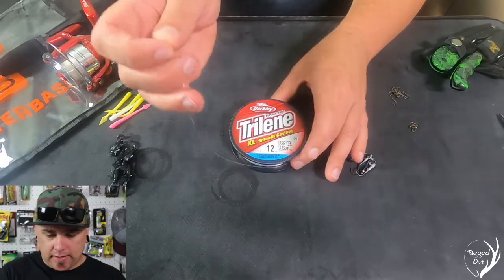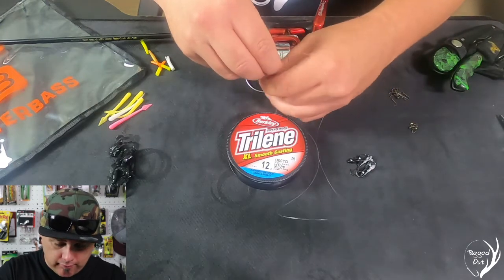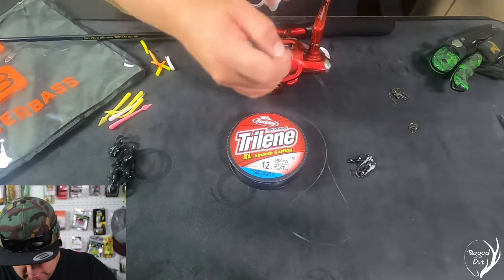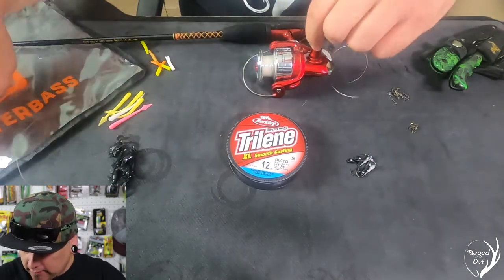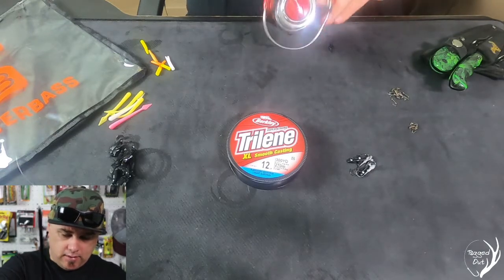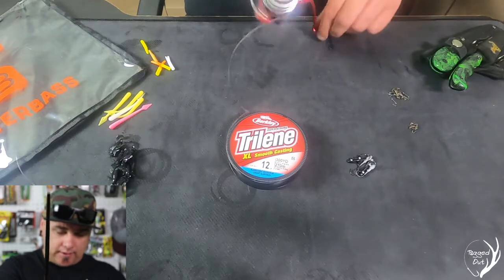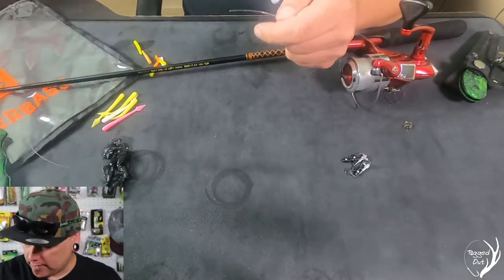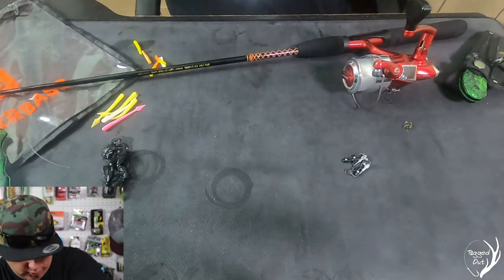HOW TO SPOOL A SPINNING REEL!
In this video I give a quick tutorial on how to spool your spinning reel.

Registration is easy:

1.

2. Under Tourney Registration, search for MONSTERBASS and register for the tournament.
3. Go fishing and register your catch.